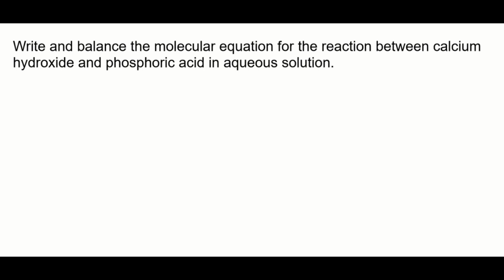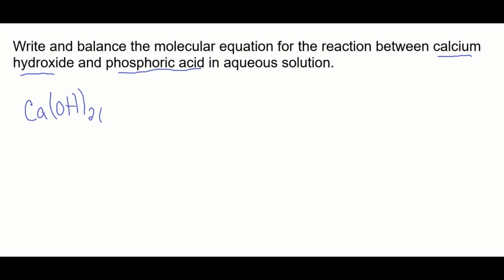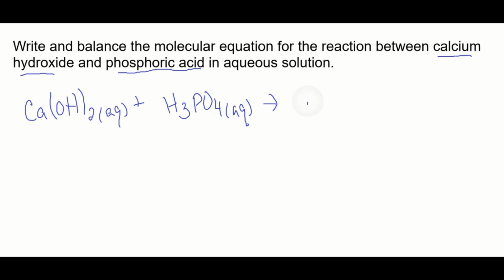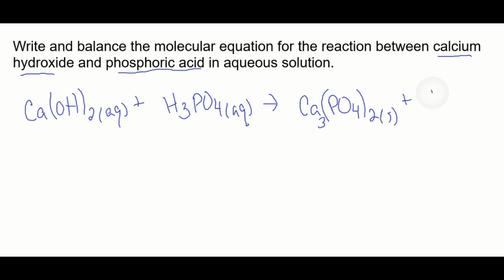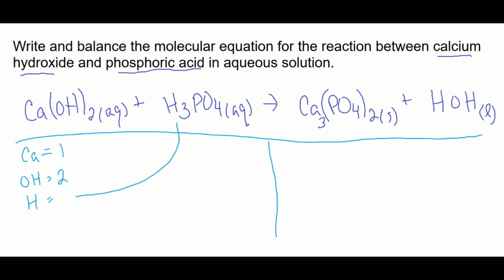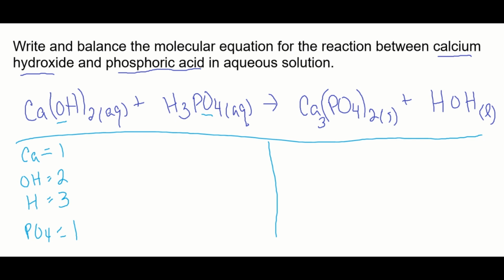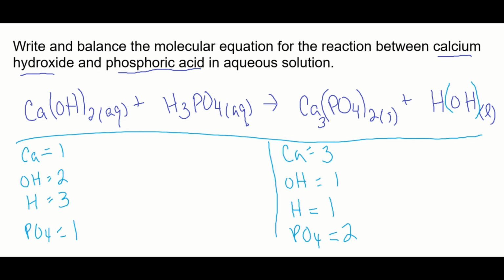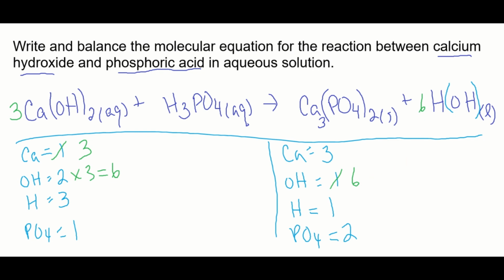17. Balanced Molecular Equation | Calcium Hydroxide, Ca(OH)2(aq) and Phosphoric Acid, H3PO4(aq)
Chapter 11, Problem 17:
Write a balanced equation for each reaction.
c. Ca(OH)2(aq) + H3PO4(aq) = (Water is formed.)

The double-displacement, neutralization, precipitation reaction between calcium hydroxide and phosphoric acid in aqueous solution.